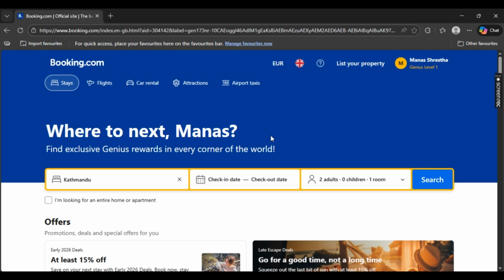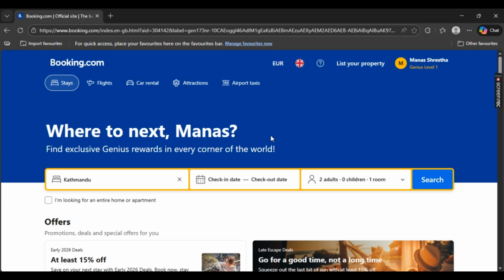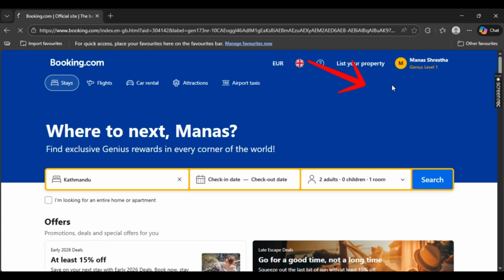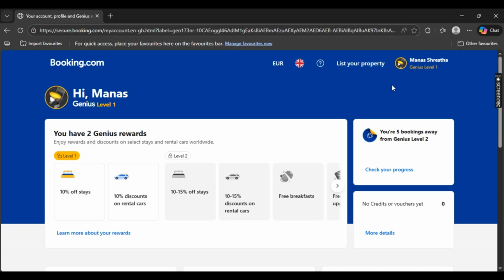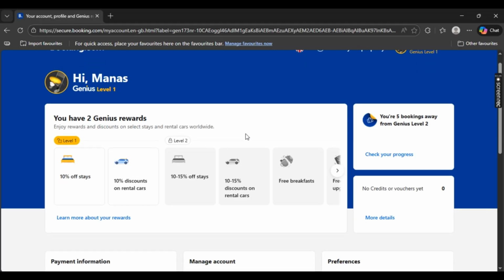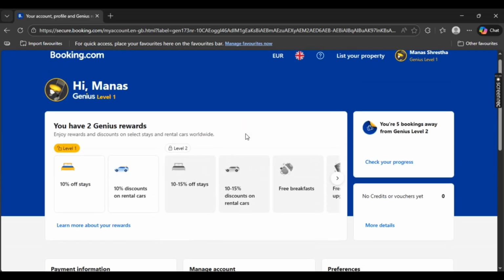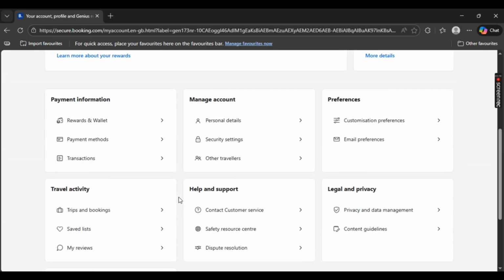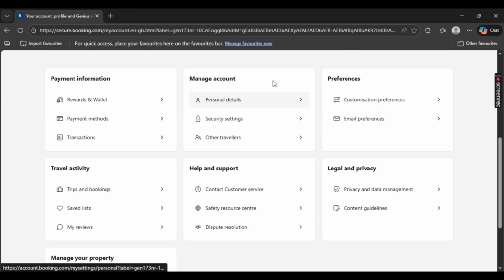How to Access Account in Booking.com 2025?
Want to access your account in Booking.com quickly and manage your bookings with ease? 🔐🏨 This video shows you step-by-step how to open your account dashboard, view reservations, update personal details, and access saved stays without any confusion. Perfect for beginners and frequent travelers!

Follow along to access your Booking.com account smoothly and stay in full control of your trips!